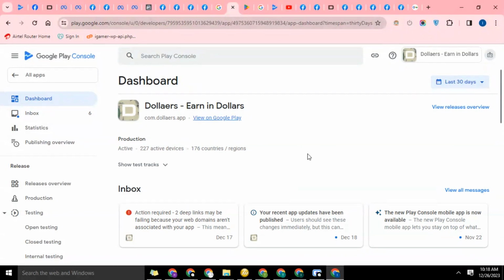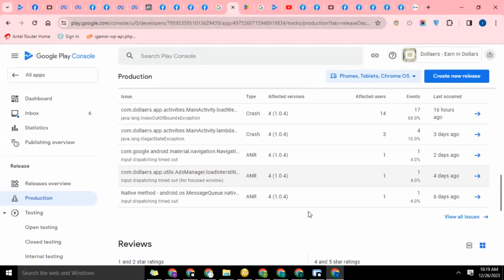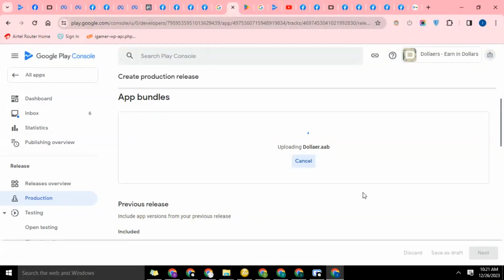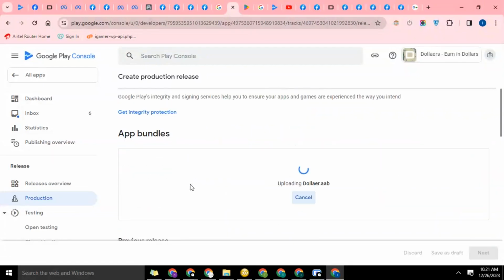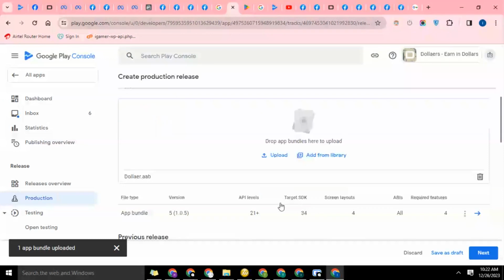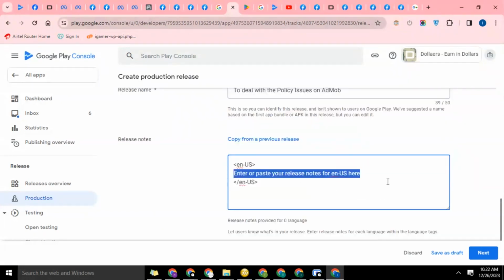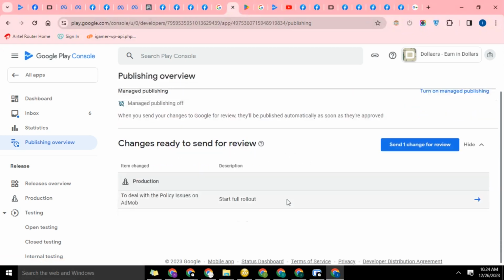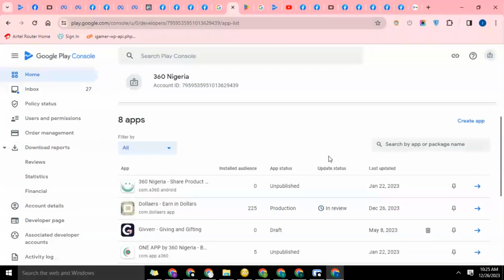Upload a Valid App Bundle on Play Console (Google AdMob - Season 1, Episode 15)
Welcome to Google AdMob - Season 1, Episode 15! In this episode, we’ll guide you step-by-step through the process of uploading a valid app bundle to the Google Play Console, ensuring your app is ready for distribution on the Play Store.

In this video, you’ll learn:

What a valid app bundle is and why it's important for app distribution.

How to generate and prepare your app bundle in Android Studio.

Step-by-step instructions on how to upload the bundle to the Play Console.

Common troubleshooting tips for a successful upload.

Best practices for app optimization and reducing errors in the submission process.

Whether you're a developer new to the Play Console or just looking to refine your upload process, this episode will help you avoid common pitfalls and ensure your app submission is as smooth as possible.

Android Studio

AdMob Help Center